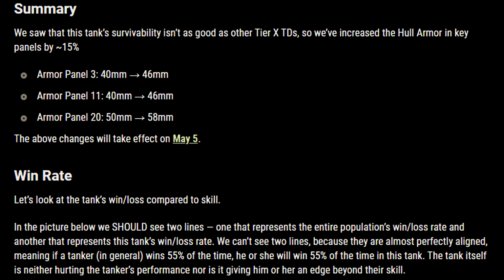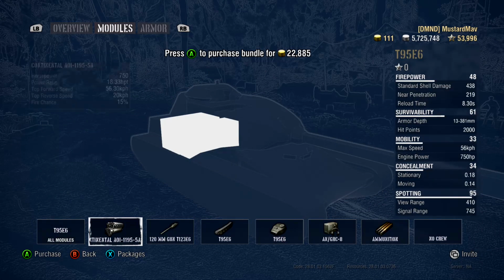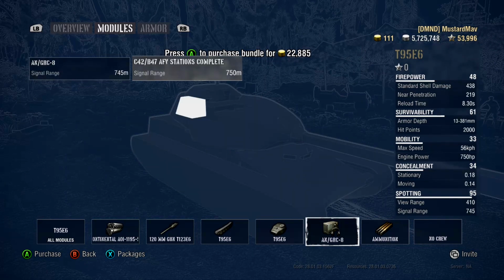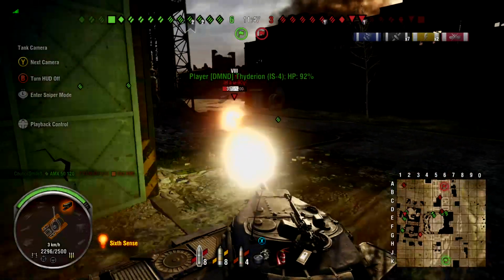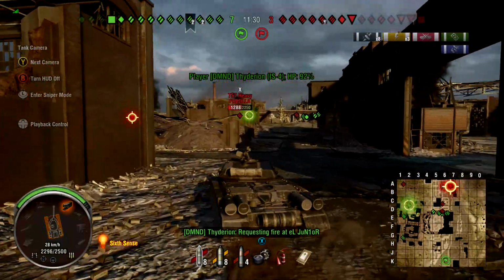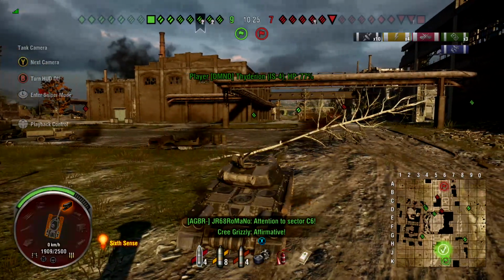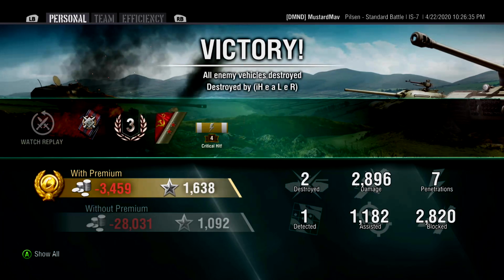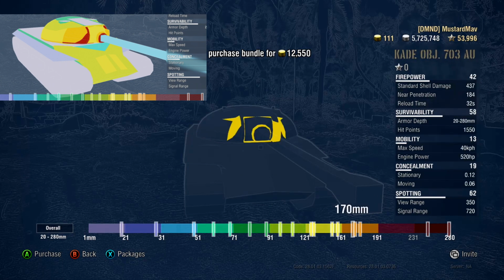WOTC Valor 2, Stat breakdowns (IS4 Gameplay)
Starting to get back at it, and so much to catch up on.  Not the best time to take a break from the game, but it is what it is.  Excited to get going on all the new stuff and love the fact that they are buffing needed tank buffs.  In this one I will be breaking down stat comparison to Chieftain, with the "new" T95E6.  We'll also look at the differences between the Stockade and the Fatherland.  Talk about the two new tank buffs, and finally stir in some epic gameplay from my Bro, Thyderion!